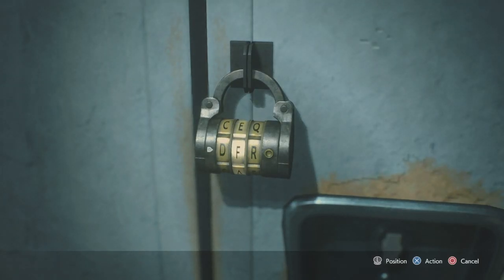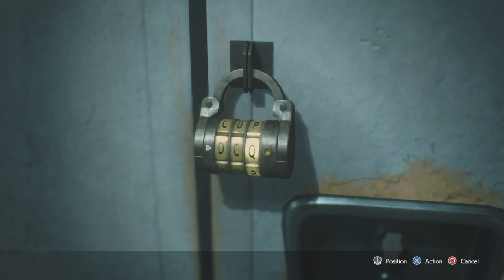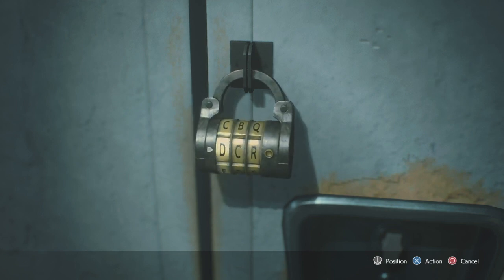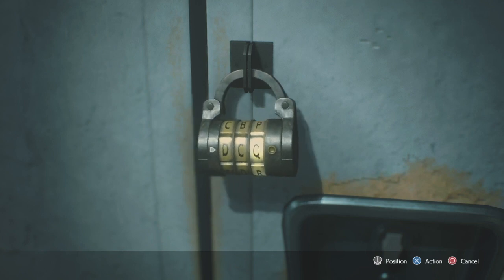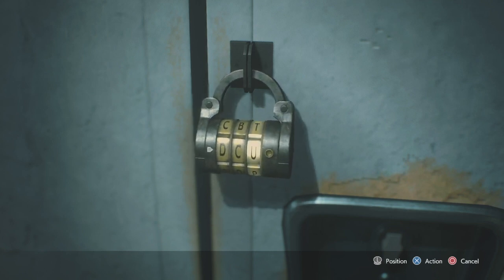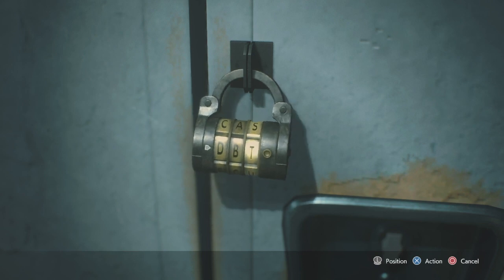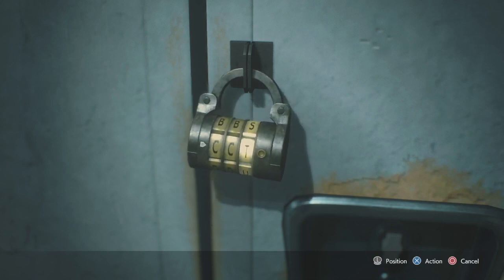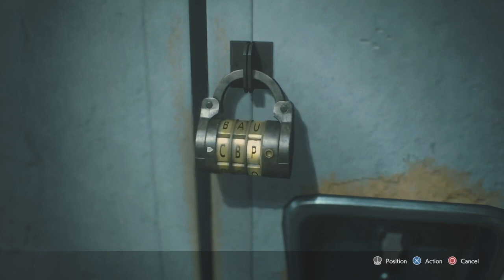Police Station Locker Combination - RESIDENT EVIL 3 REMAKE [Tutorial]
resident evil 3 locker combination, this tutorial will be about the locker combination in police station.
This series will show full walkthrough and gameplay from part 1 to Ending, cutscenes, cinematics and scenes. Tips and tricks, shortcuts, locations, boss fights and more.

Resident Evil 3 is a survival horror game developed and published by Capcom. It is a remake of Resident Evil 3: Nemesis (1999) and follows Jill Valentine and Carlos Oliveira as they attempt to survive a zombie apocalypse while hunted by the intelligent bioweapon Nemesis. It was released on Microsoft Windows, PlayStation 4, and Xbox One on April 3, 2020. It has an online multiplayer mode, Resident Evil: Resistance. The game received generally favorable reviews from critics, with its graphics, presentation, and gameplay receiving commendation, although criticism was directed towards its short length, pace, and absence of elements from the original game.